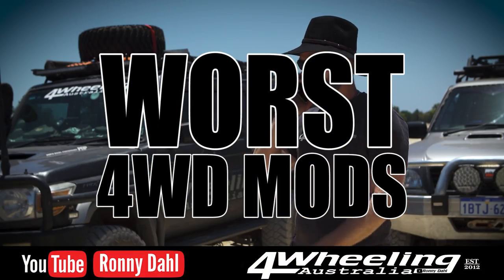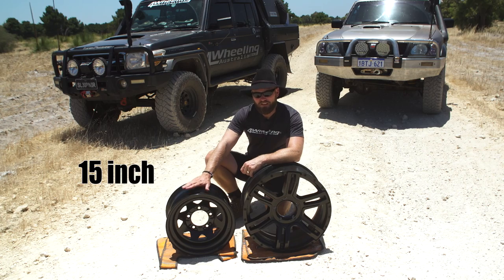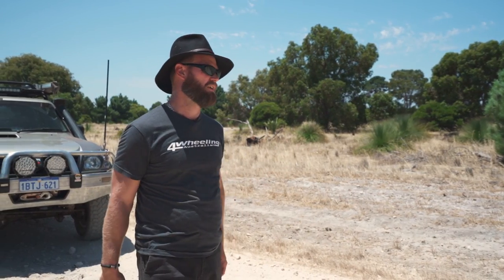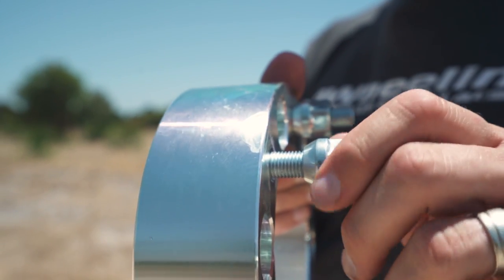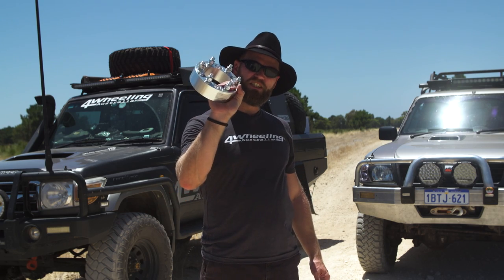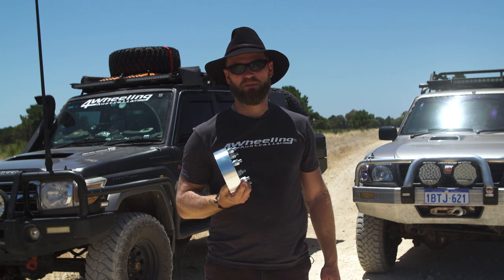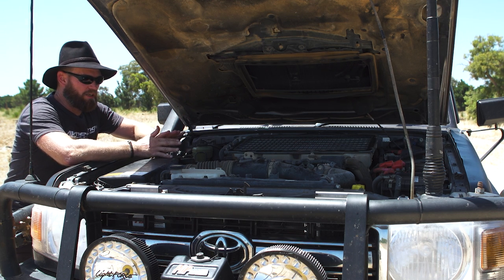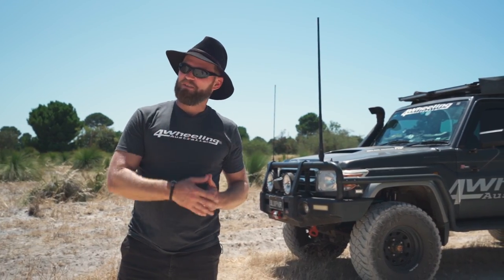WORST 4x4 MODS, DON'T DO THESE TO YOUR 4WD